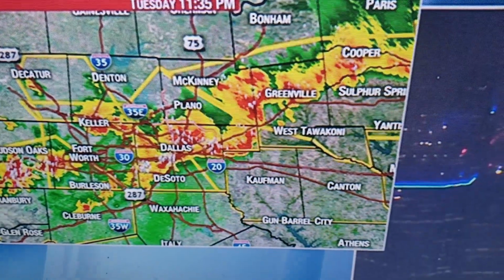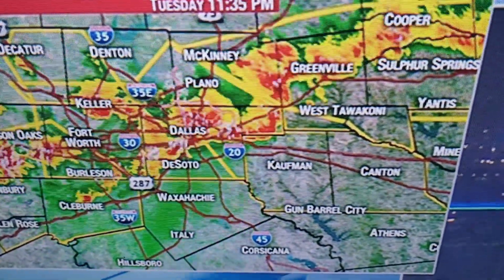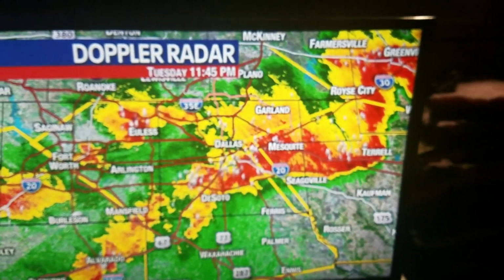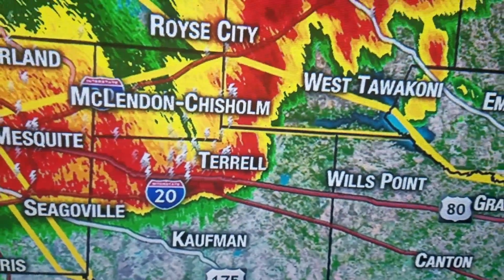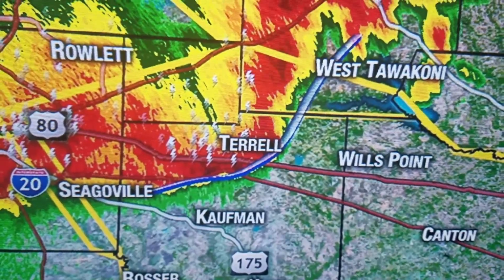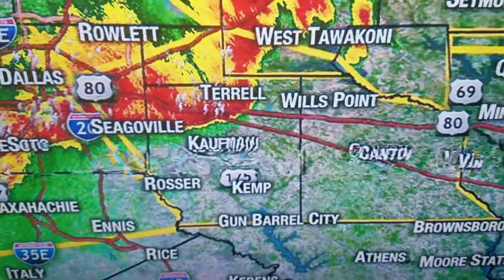ANOTHER BAD STORM AND BOWLINE OF STRAIGHT LINE WIND AND HAIL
The storms keep coming and the winds have been relentless every since we arrive back from the Philippines  in mid March. It has held us up on many projects. Watch as this one hit hard and fast. We will need to drive our fence lines after it to check for fallen trees on them. Stay safe everyone
James and Melz